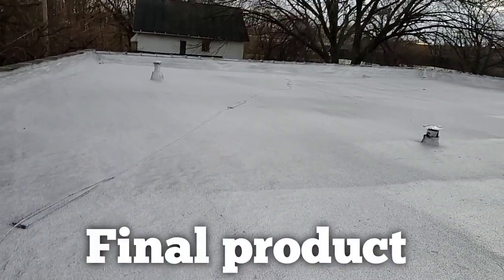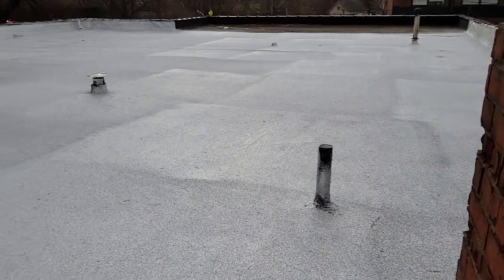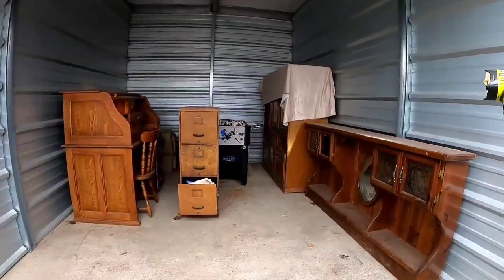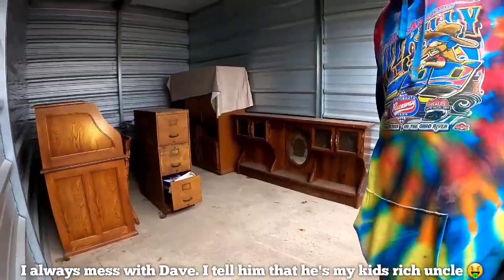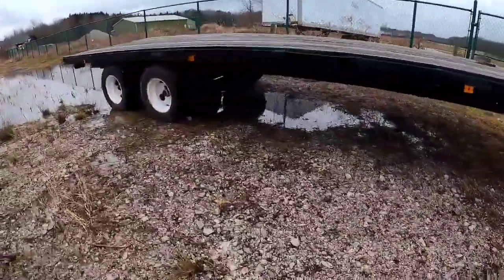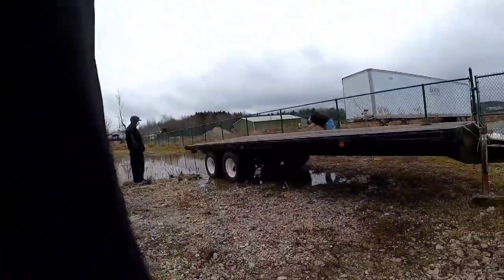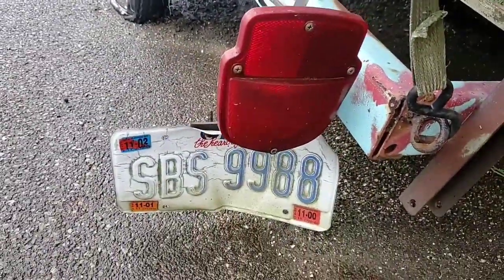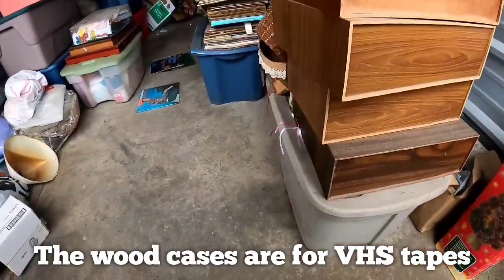Owners lose EVERYTHING! Abandoned Storage Unit auction LIVE! HUGE LOCKERS! We spend over $25,000?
Robert Zjaba Auctioneer Extraordinaire from 2nd Cents Auctions and the family check out Christmas lights to get in the holiday spirit! Then 2nd Cents spends $25,000 to get a new roof on the auction hall. Then Robert goes to a live abandon storage unit auction with a trailer and a boat for auction.  You won't believe what the units sell for.